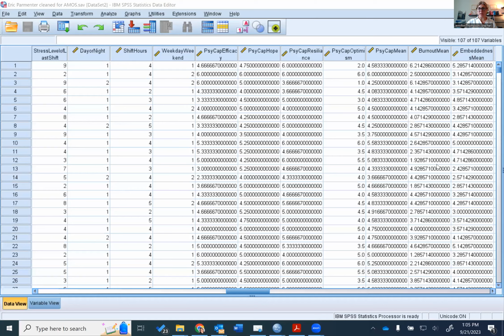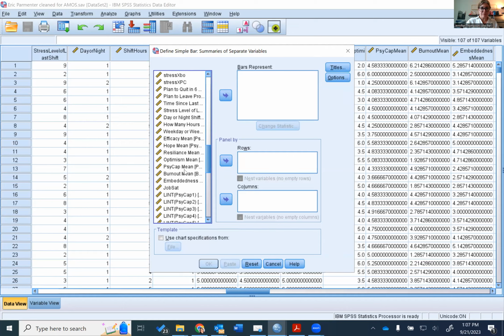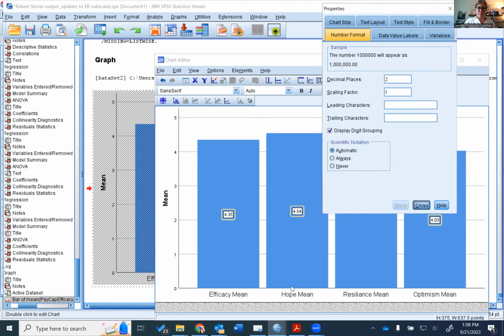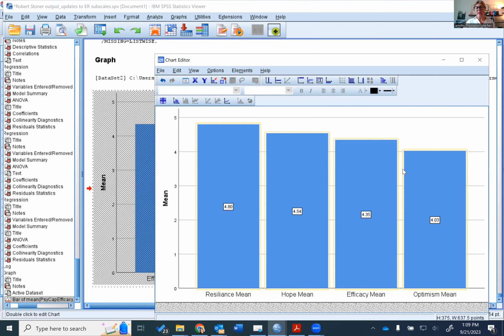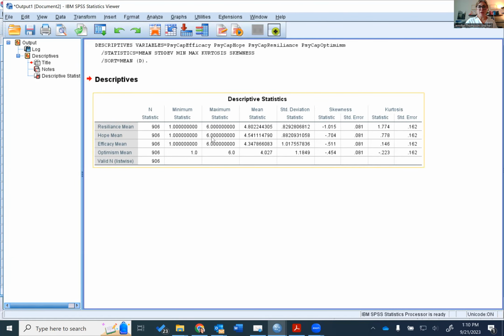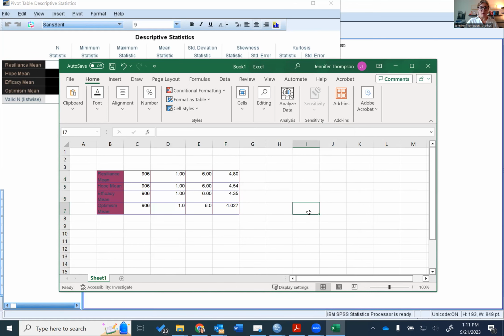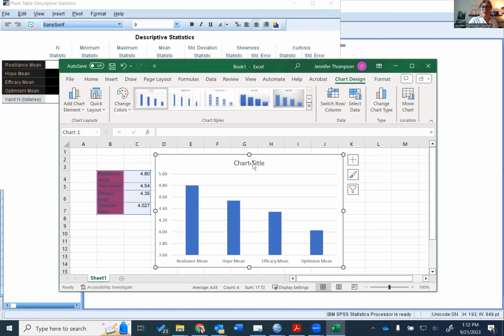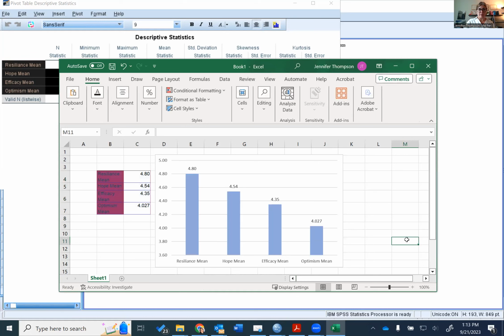How to do descending means bar charts in SPSS and Excel (WK3)